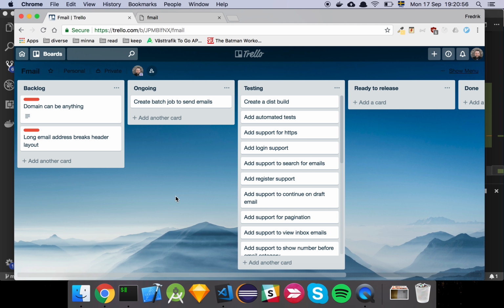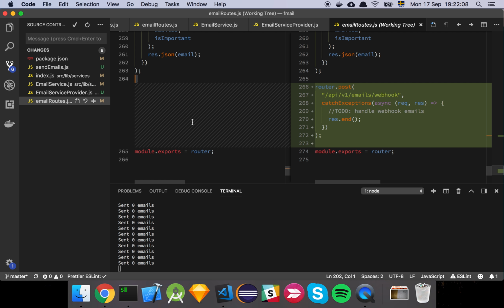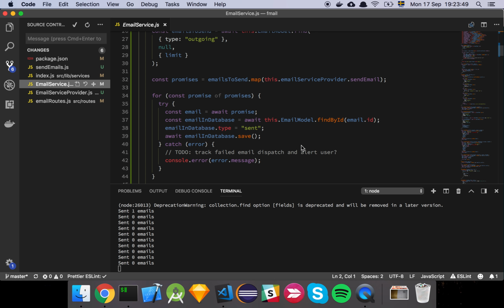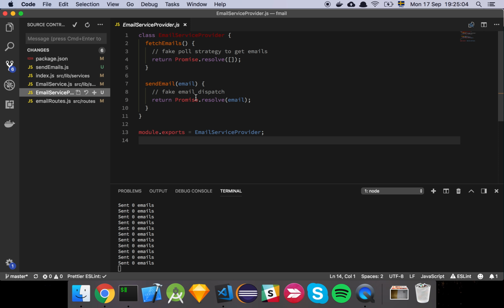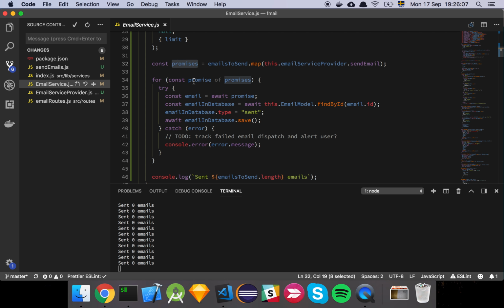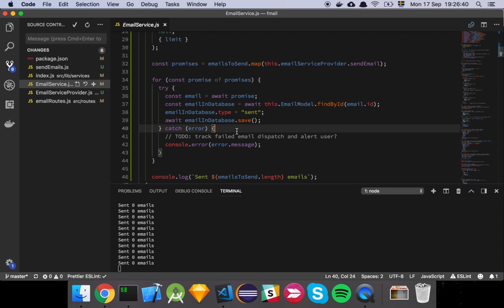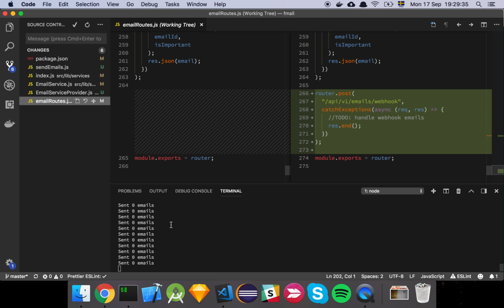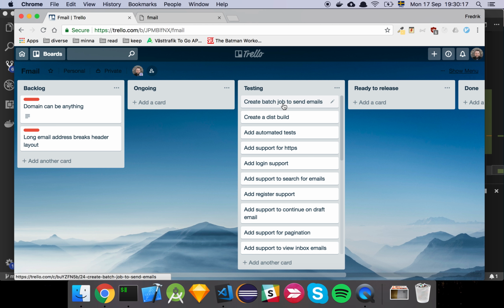Building a React application - Batch job pt 30